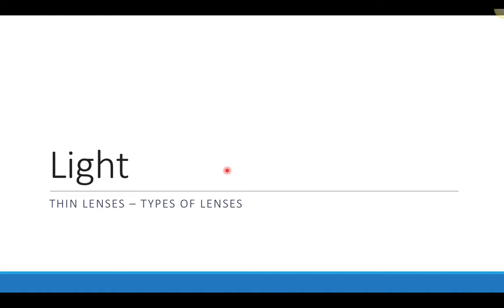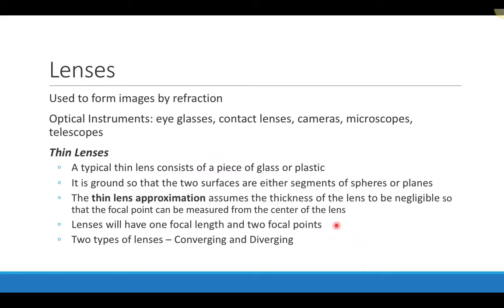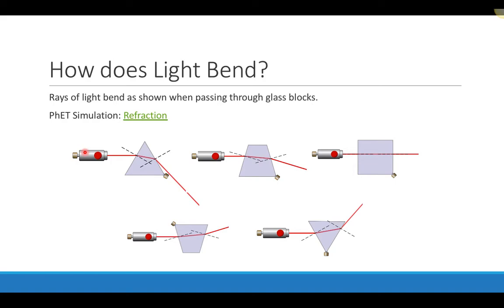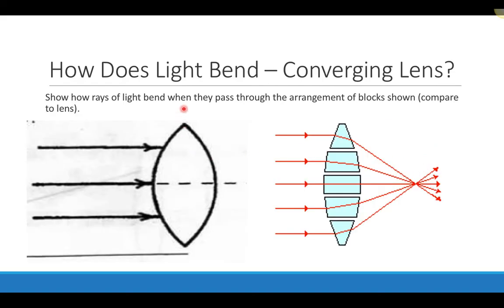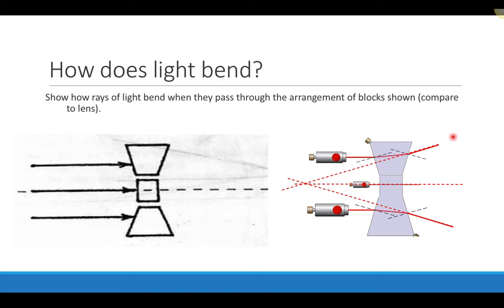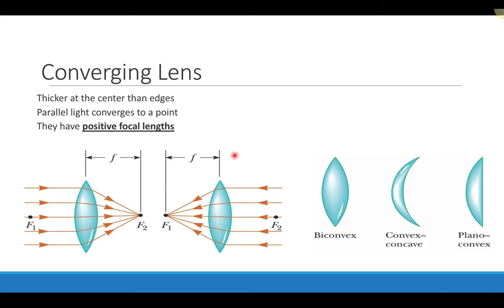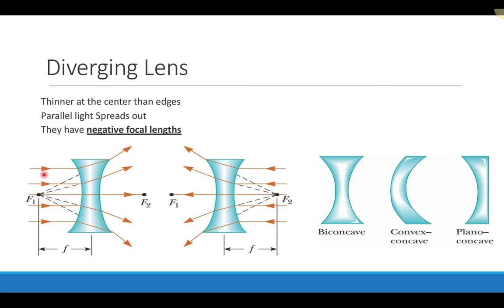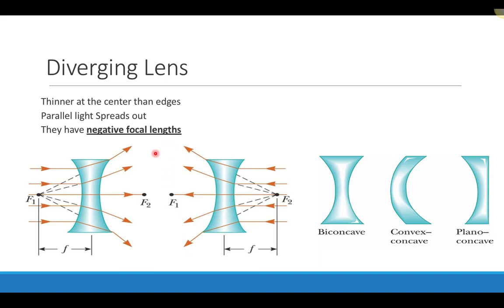Thin Lenses Part 1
Types of thin lenses are discussed. The focal point for each type of lens is explained.